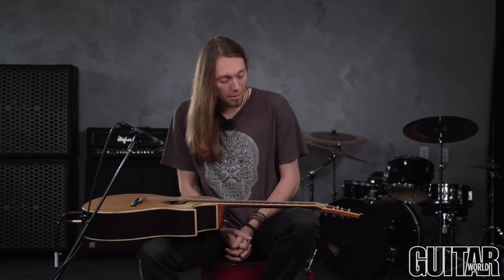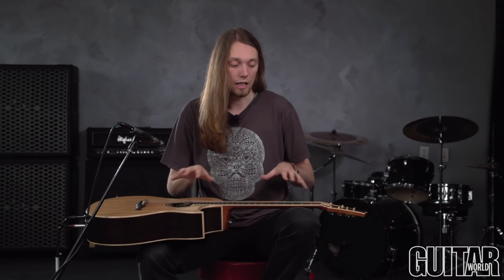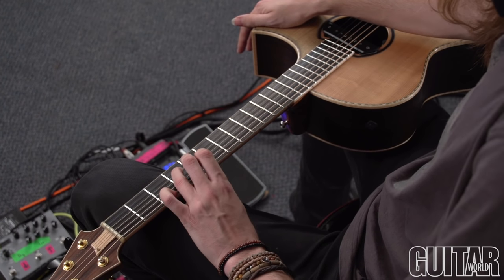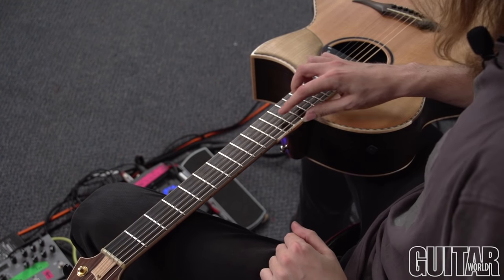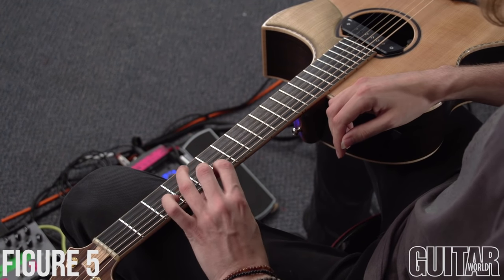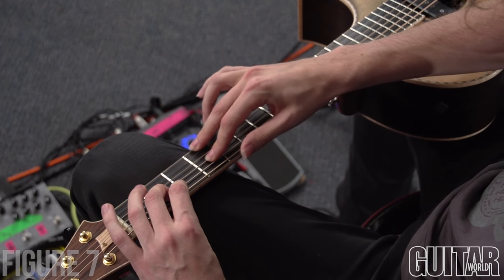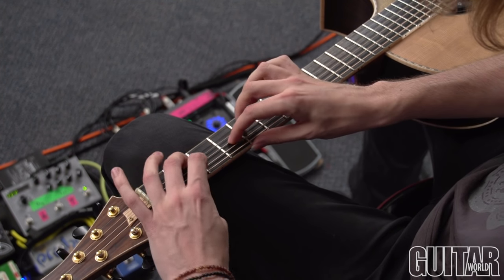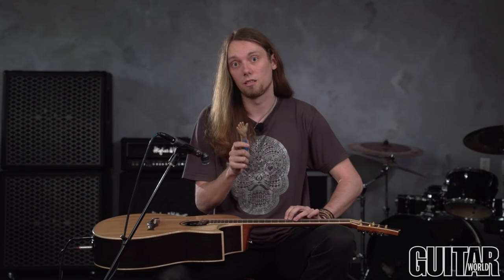Mike Dawes - “Lap Tapping Lesson - Play Guitar on Your Lap Using Two-Hand Tapping!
In this episode of Wood Vibrations, Mike Dawes shows you how to play guitar in a very unconventional way - by using two-handed tapping to play while the guitar is on your lap. For tabs, check out